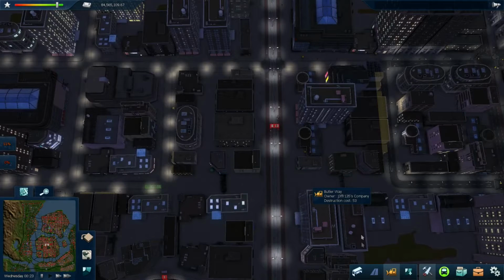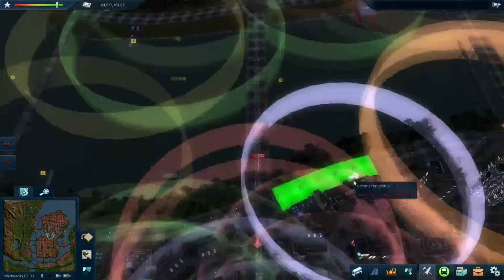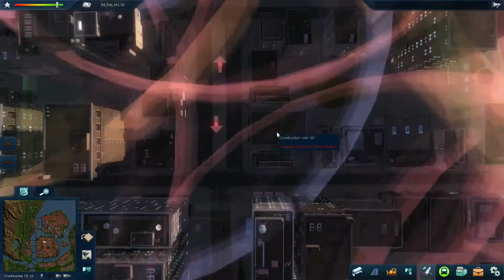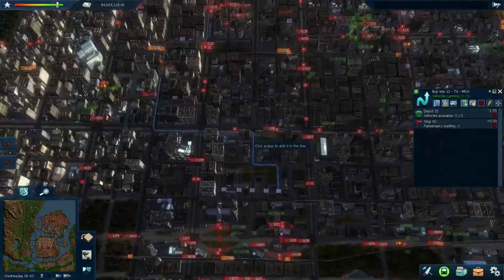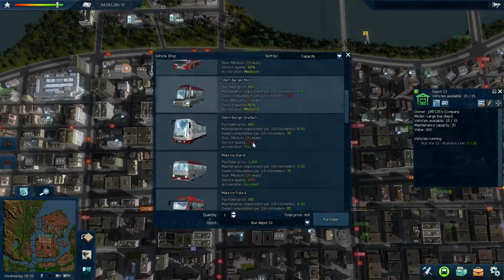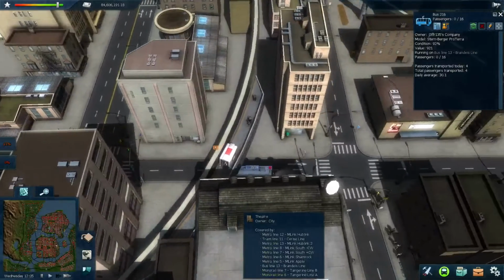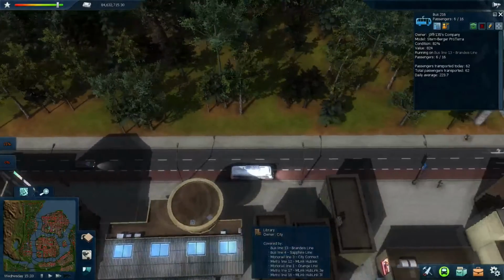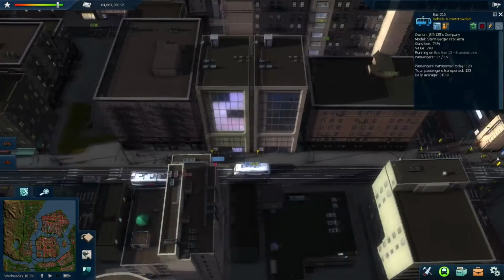M4J3FFR135 Plays | Cities in Motion 2 | #152 | Tram Square Bus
Another new bus hub...